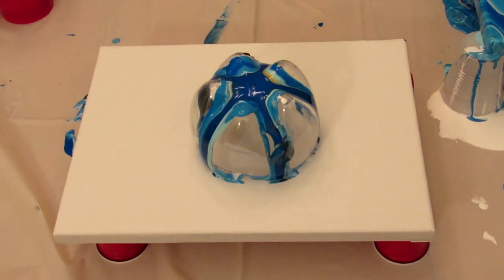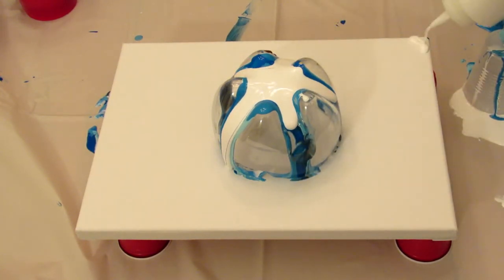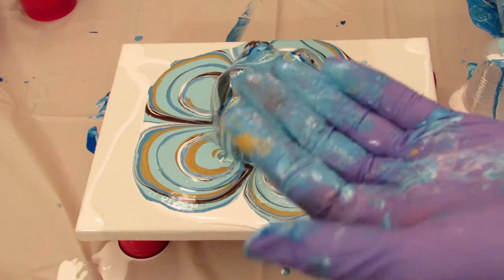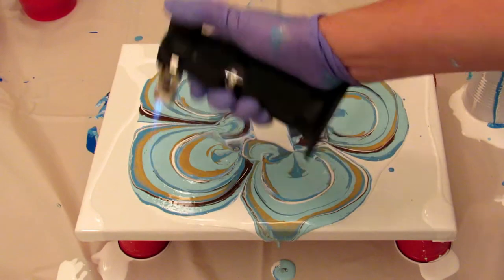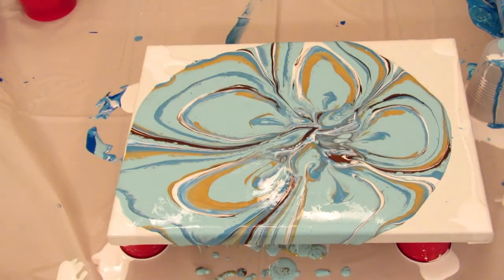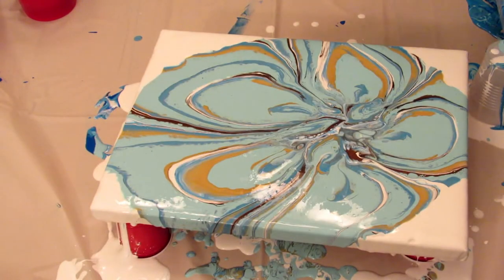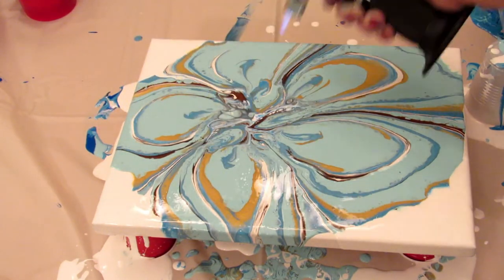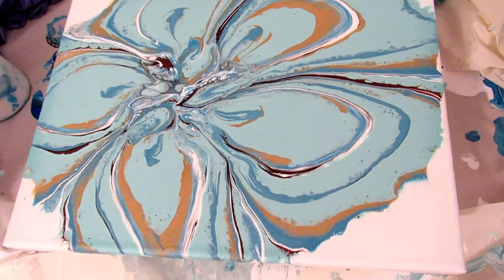(3) Another BOTTLE BOTTOM POUR! Acrylic Paint Pouring - Fluid Art